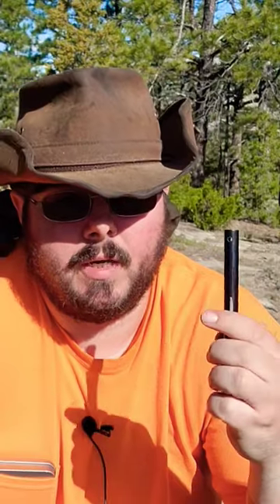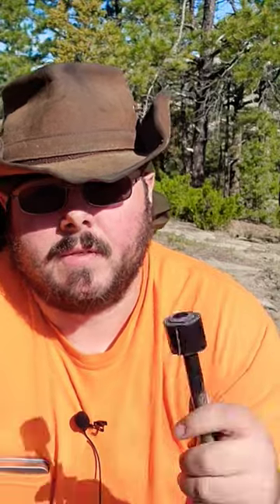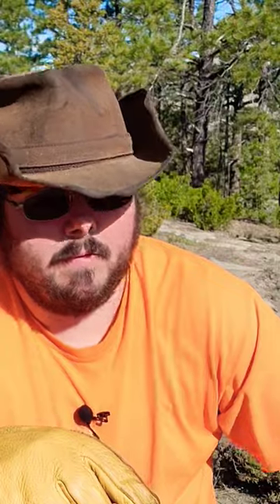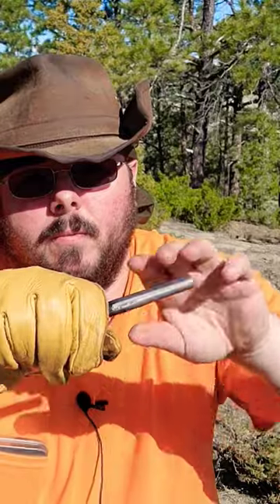Ferro Rod PRO TIP